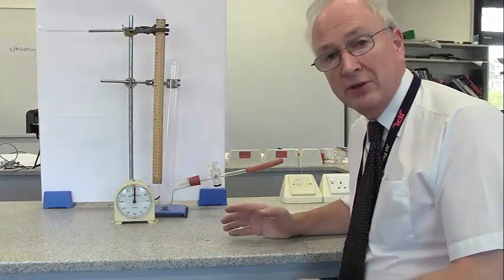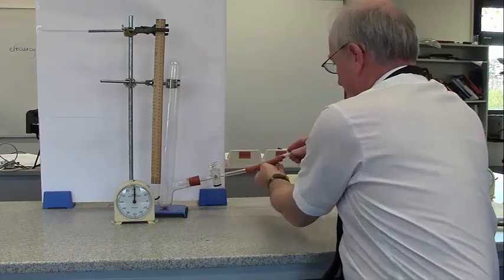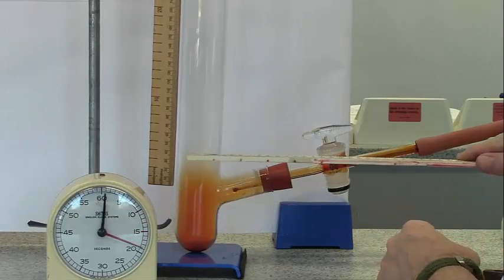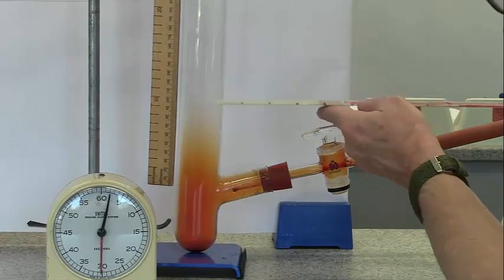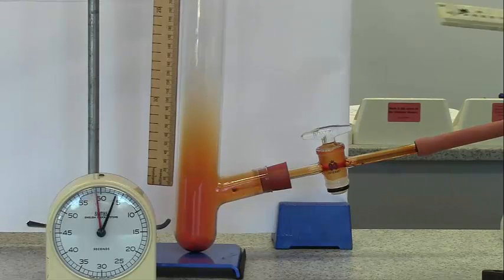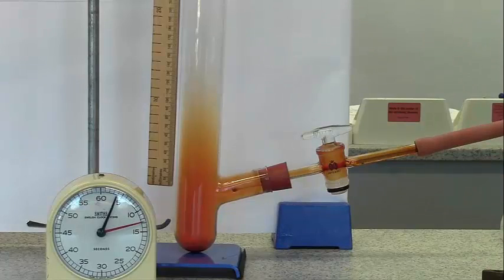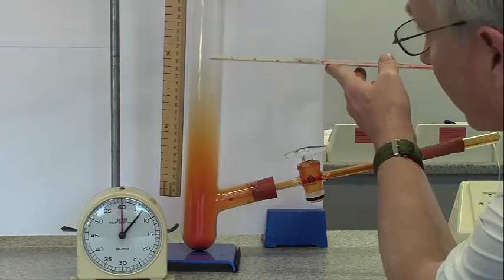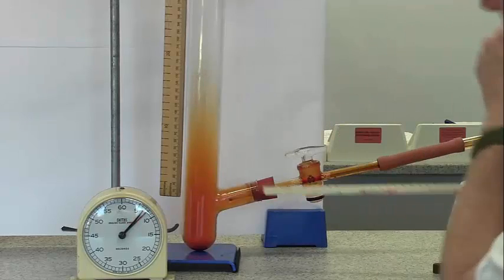Bromine diffusion in air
·       1:45 breakage of bromine capsule and opening of valve

·       2:03 start of stopclock